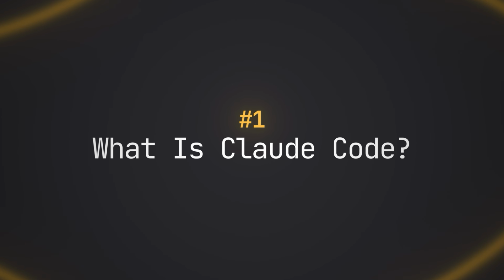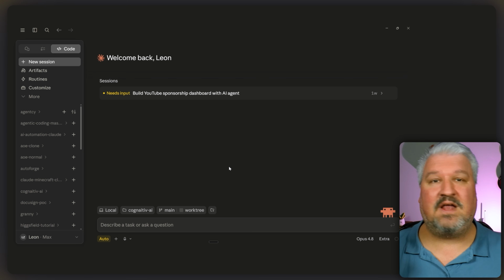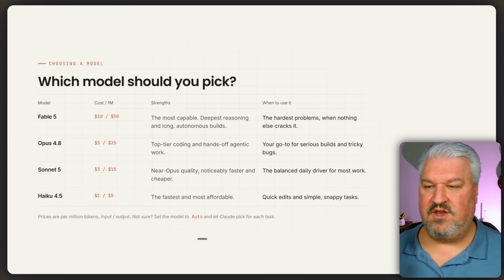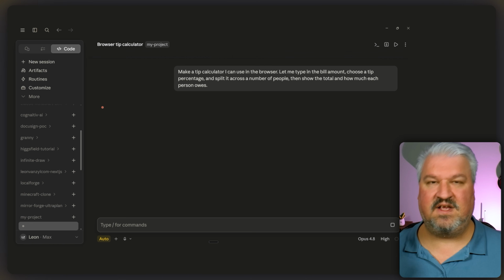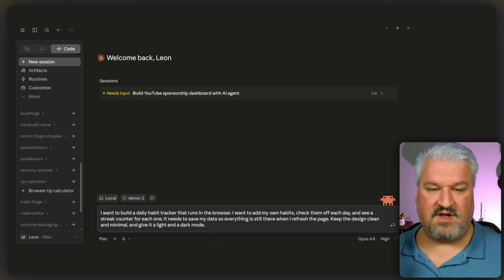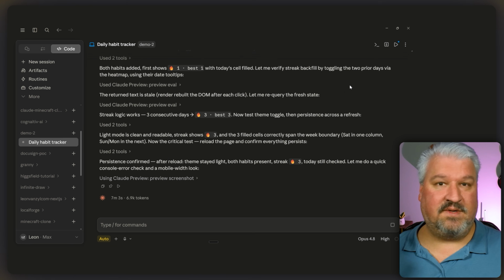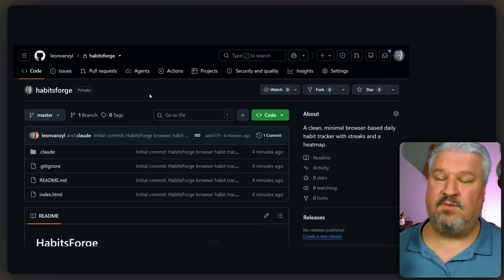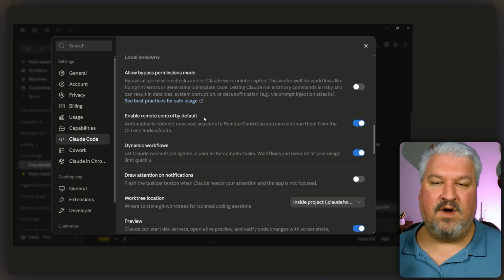From Idea to Shipped: Claude Code in Claude Desktop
Build and ship real apps with Claude Code — directly inside the Claude Desktop app, without living in a terminal.

🎁 Get the free 7-Day AI Builder Challenge + resources for this video

🚀 My AI coding courses, live Q&A, weekly builder challenges, direct access to me, and a serious builder community

In this complete walkthrough, I take Claude Code from initial setup all the way to building working apps, testing them automatically, backing everything up with GitHub, running multiple coding sessions, connecting external apps, and controlling your sessions remotely.

Question
What are you building with Claude Code right now?

⏱️ Chapters
0:00 Complete Claude Code Tutorial
0:30 What Is Claude Code
0:49 CLI Versus Desktop App
2:15 Installing Claude Desktop App
2:50 Subscription And Pricing Plans
4:15 Setting Up Your Environment
4:43 Permission And Planning Modes
5:41 Choosing The Right Model
6:50 Effort And Ultra Code
7:48 Git And GitHub Setup
9:31 Building Your First App
10:35 Pushing To GitHub
11:26 Integrated Browser Testing
12:13 Planning Mode Habit Tracker
14:25 Running Multiple Sessions
16:29 Editing With Select Elements
17:27 Pull Requests And Merging
19:08 Connecting Gmail And Apps
20:07 Claude MD Memory Files
21:26 Slash Commands And Skills
21:55 Remote Control Setup
22:12 Wrap Up And Next Steps

About This Video
In this video, I show you how to build and ship real apps with Claude Code using the Claude Desktop app. This tutorial is for developers, AI builders, and serious no-code/low-code builders who want practical workflows for building real apps, AI agents, automations, and coding systems.

On this channel, I share practical AI engineering and agentic coding workflows using tools like Claude Code, OpenCode, Codex, Cursor, n8n, Next.js, MCP, local AI models, and modern AI development workflows.